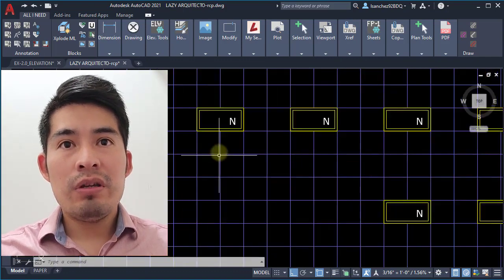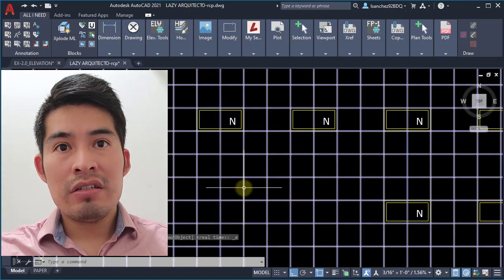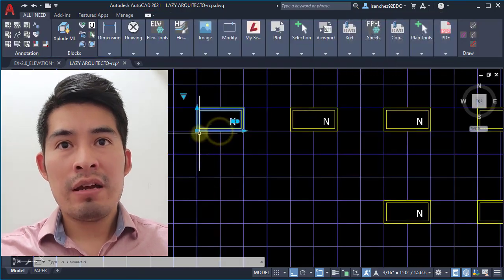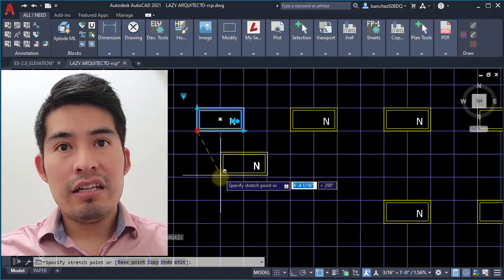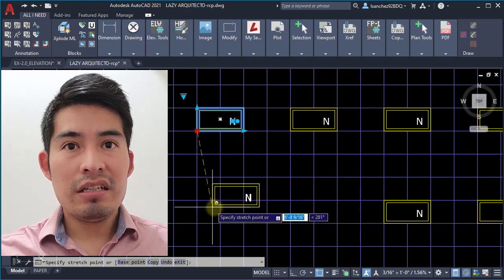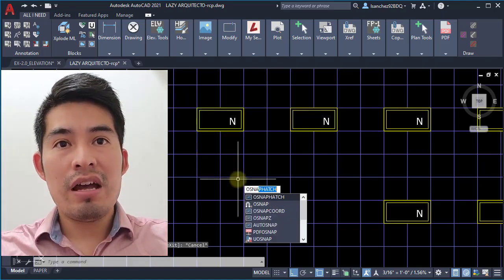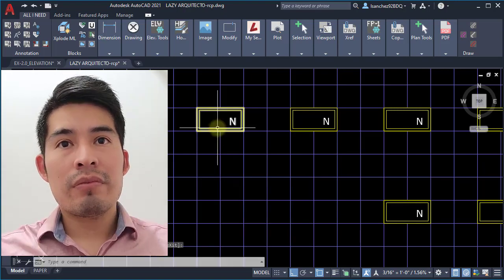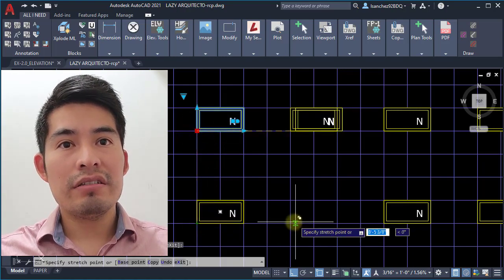How to Snap to Hatch in Autocad